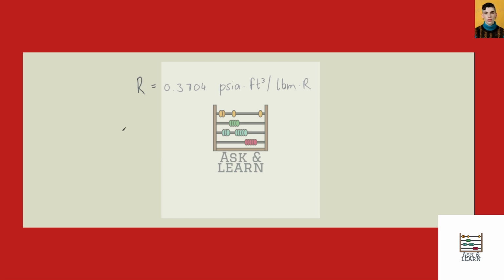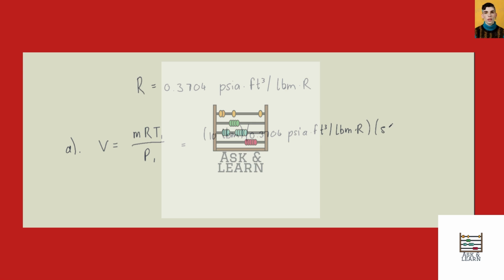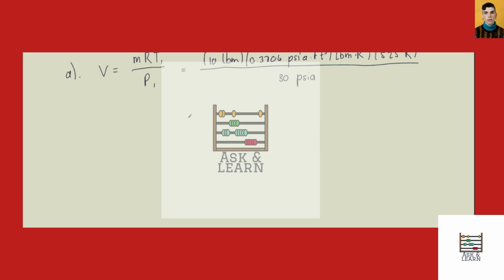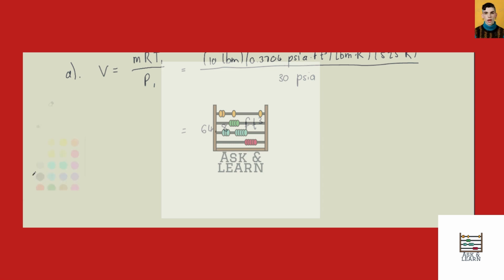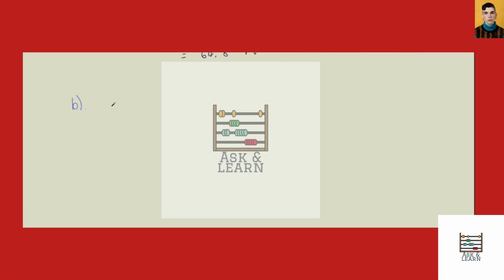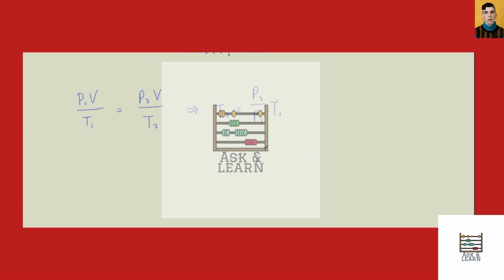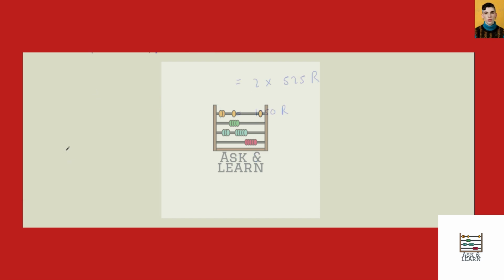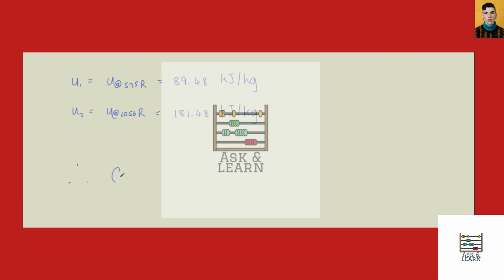A rigid tank contains of air at 30 psia and . The air is now heated until its pressure doubles. Dete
A rigid tank contains of air at 30 psia and . The air is now heated until its pressure doubles. Determine the volume of the and the amount of heat transfer.